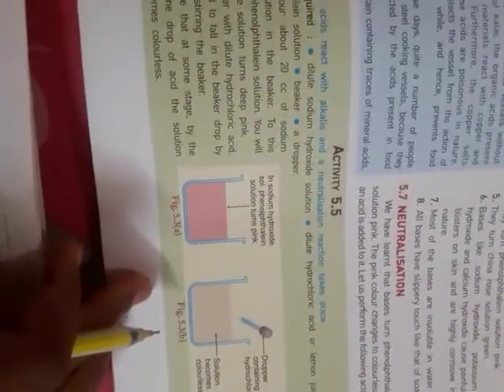22 December 2020